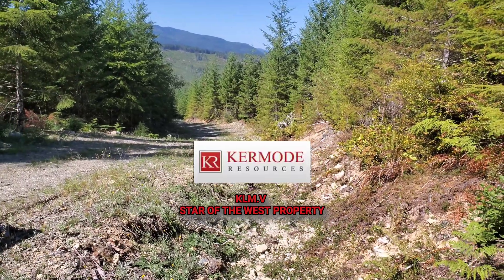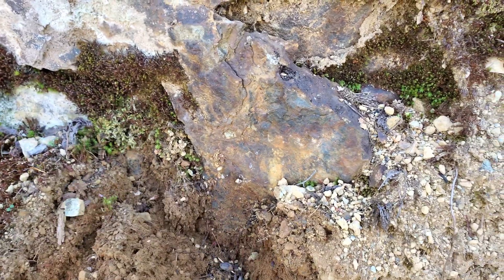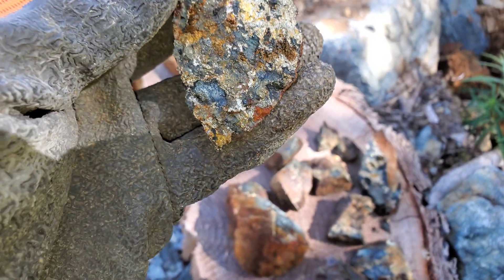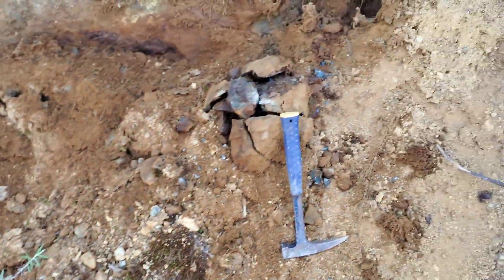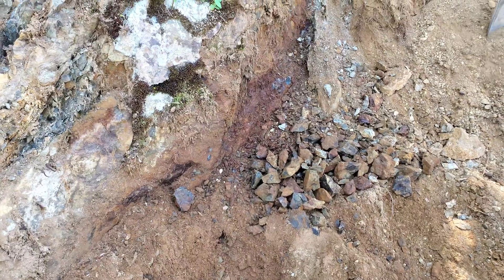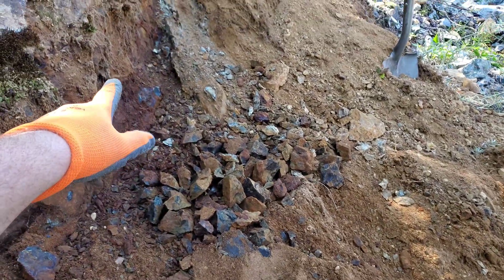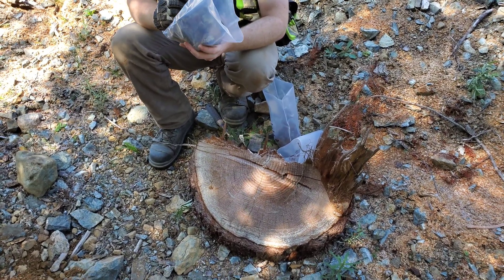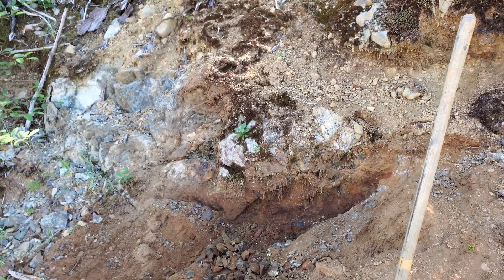Gorgeous Massive Sulphide Occurrence Found! (Star Of The West) $KLM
Locating a gorgeous massive sulphide occurrence containing chalcopyrite, arsenopyrite, pyrite and pyrrhotite. The occurrence is exposed over 3m x 0.75m wide and is in a historic gold bearing area. We have found multiple mineral showings in the and there are old gold mines in the area.